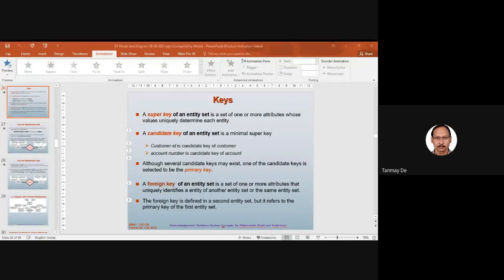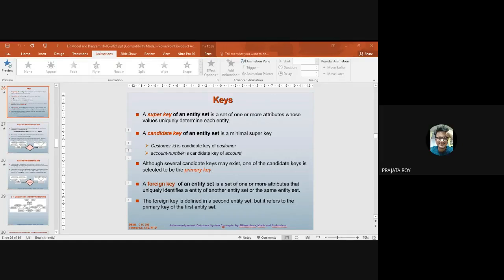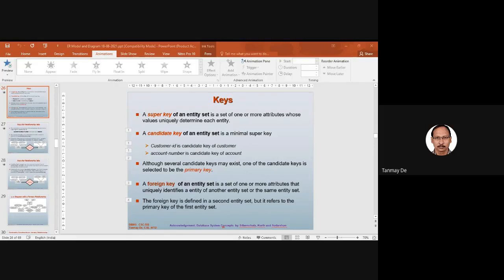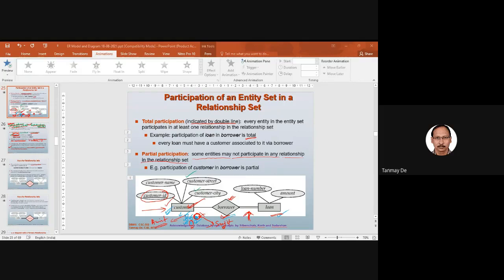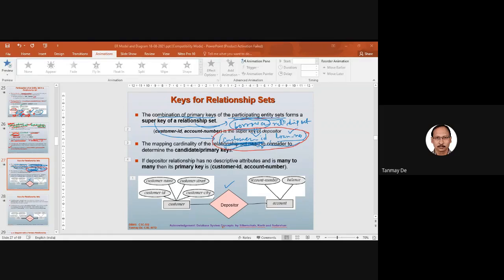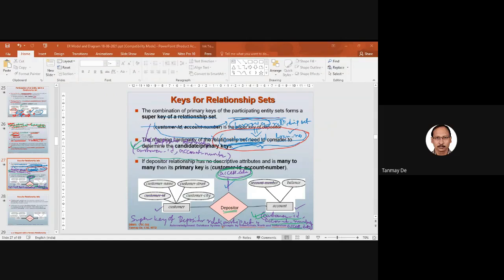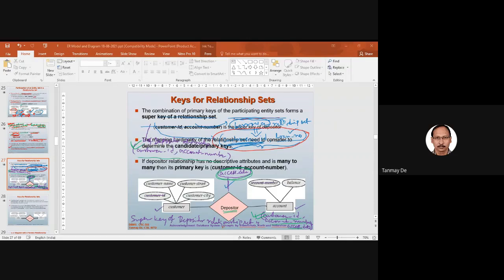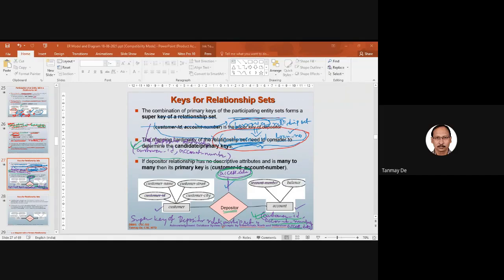8) Keys | Date : 24/08/2021 | Data Base Management System | DBMS CSC 502 | NIT Durgapur